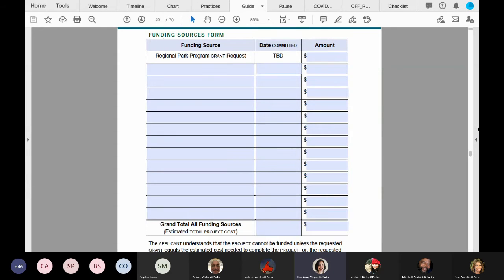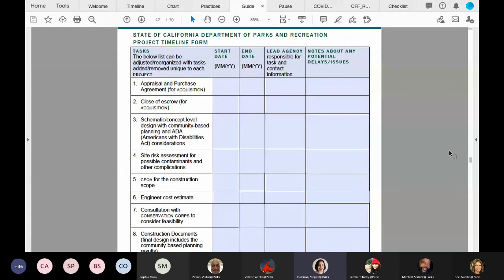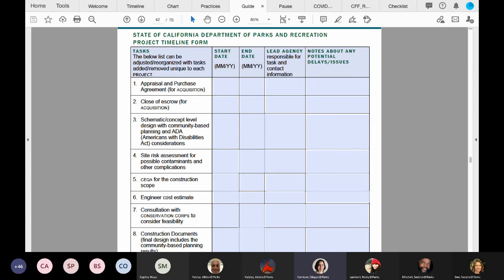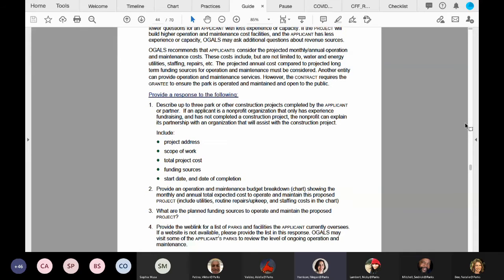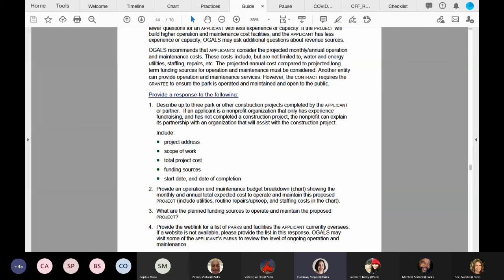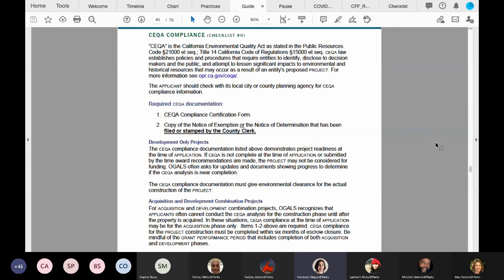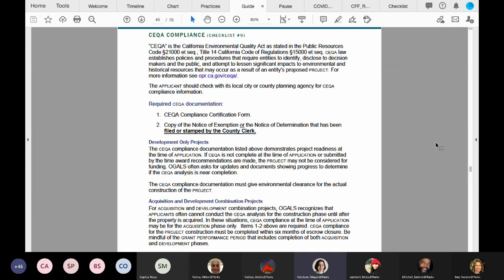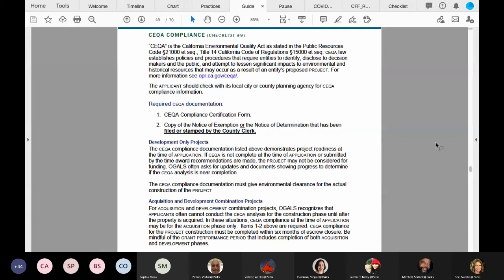Checklist Item#7 Project Timeline Form; Checklist Item #8 Applicant Capacity; Checklist Item #9